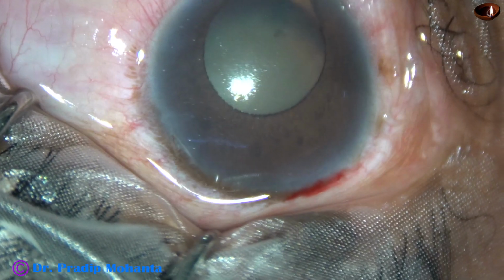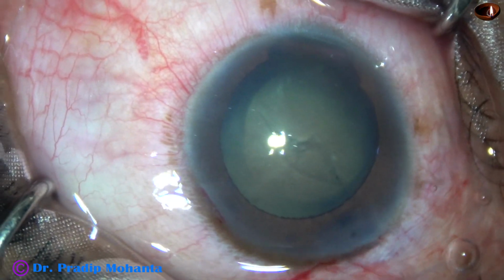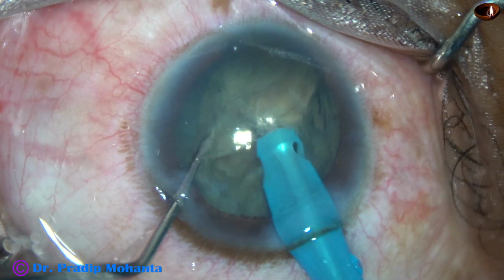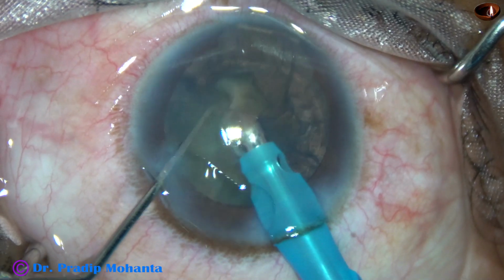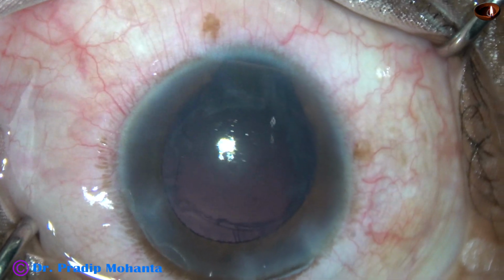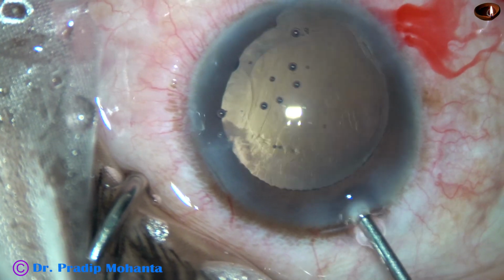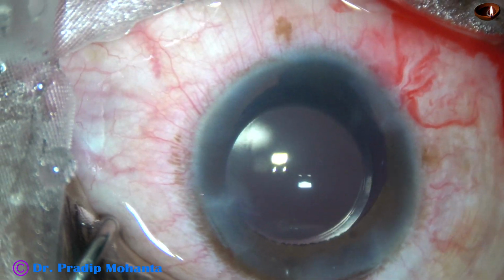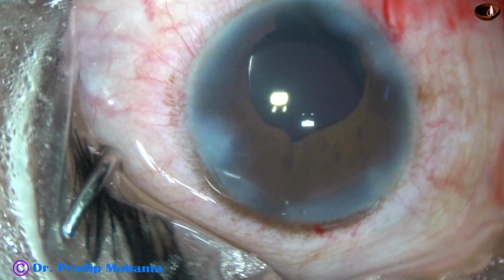Coloboma Iris with Hard cataract - Phaco plus superior sphincterotomy : Pradip Mohanta, 15 Dec, 2020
1. There is usually Zonular dehiscence inferiorly in such cases,
2. Nucleus of the cataract may be hard even though the patient may be young,
3. Vacuum must be reduced and aspiration flow rate decreased as the capsular bag gets empty,
4. Superior sphincterotomy helps in unobstructed passage of light along the visual axis.